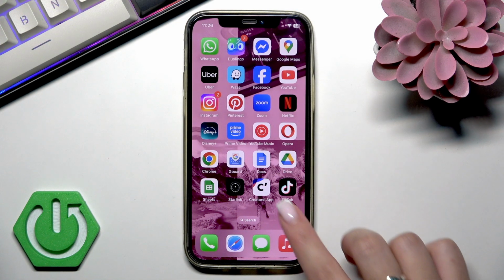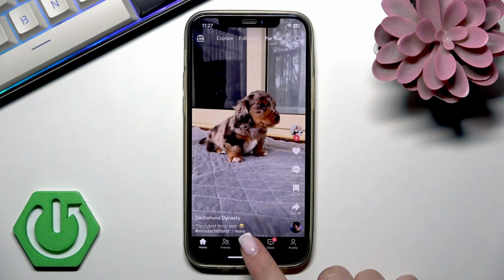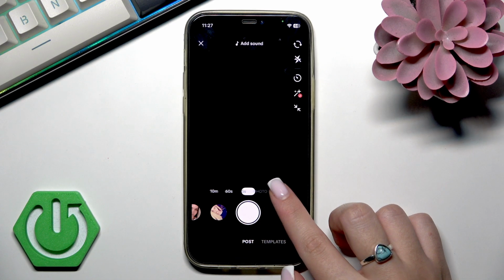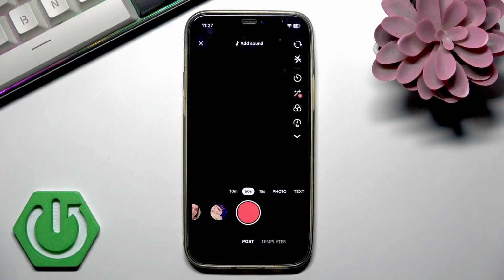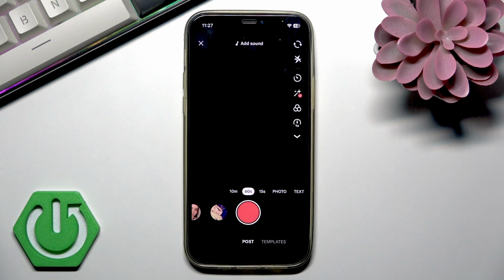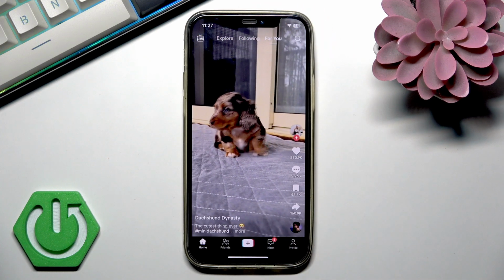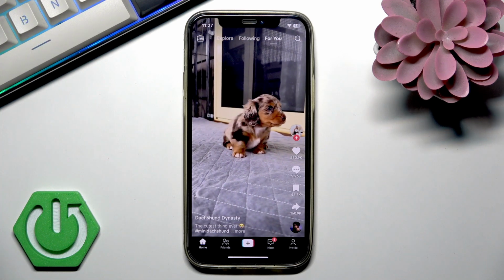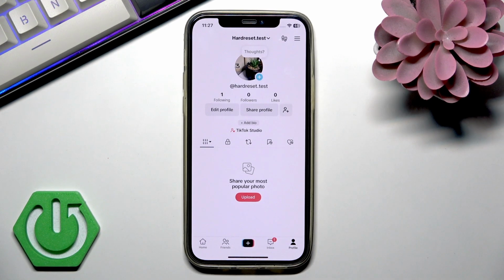How to Stream on TikTok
Want to go live on TikTok and connect with your followers in real time? In this video, we show you step-by-step how to stream on TikTok using the official app. Learn how to access the live feature, set up your stream with a title and cover image, and start broadcasting to your audience. We also explain the requirements for TikTok Live, including the minimum age and follower count needed to unlock this feature. Whether you’re new to TikTok or looking to boost your engagement, this guide will help you start your first live stream quickly and easily. Make sure your TikTok app is updated to the latest version for the best experience.

How to stream live on TikTok app?
How to go live on TikTok if I have 1000 followers?
Why can't I see the live option on my TikTok app?

0:00 Introduction
0:06 Open TikTok and find the Live option
0:18 Set up your live stream (title, cover, filters)
0:35 Start your TikTok live stream
0:51 TikTok Live requirements (age, followers)
1:09 Troubleshooting: Live option not available
1:21 Outro